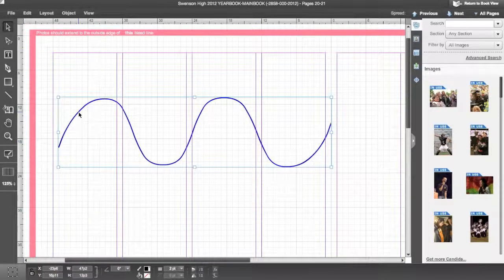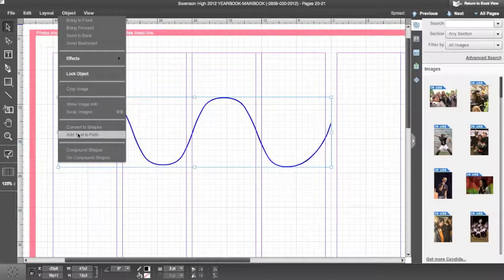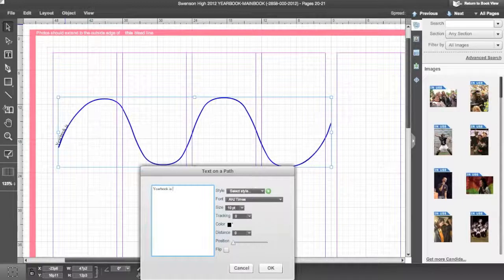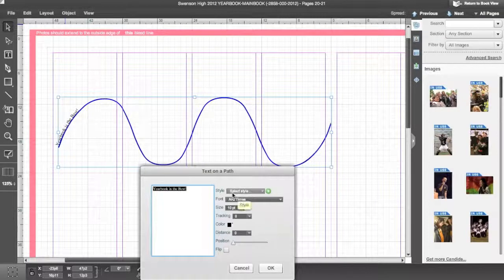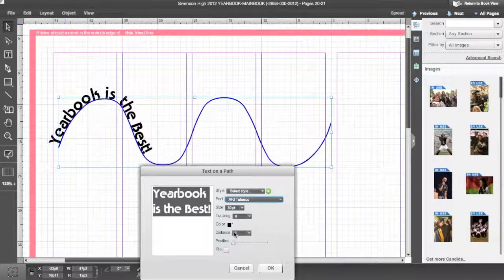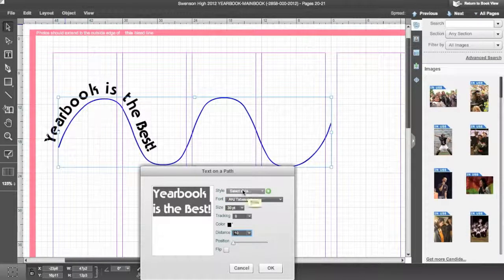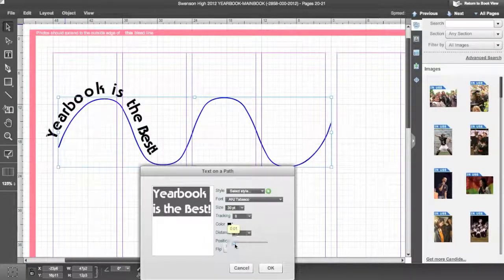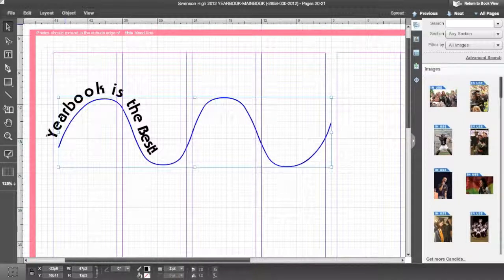eDesign Training - Text on a Path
eDesign self paced training on how to apply Text to any path.